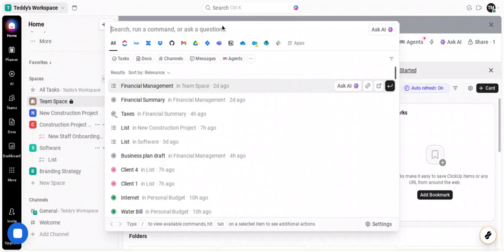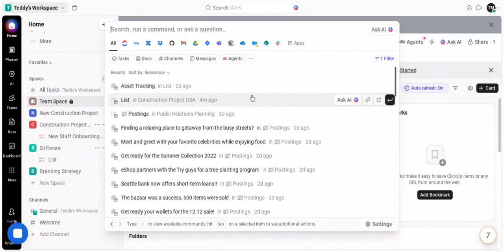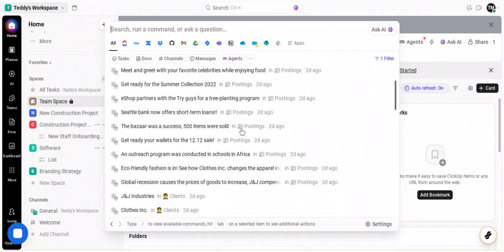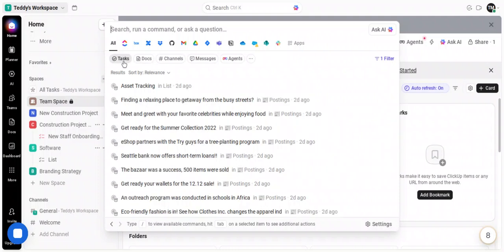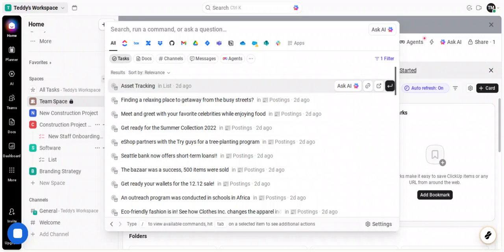View Archived Tasks ClickUp [Secret Method]